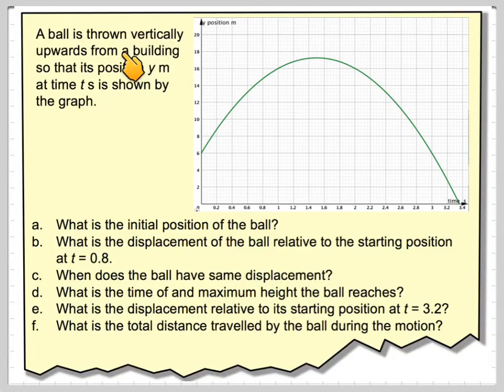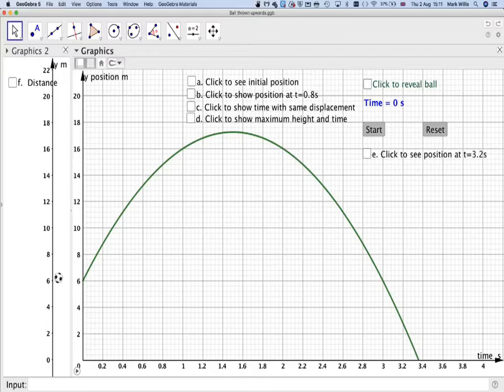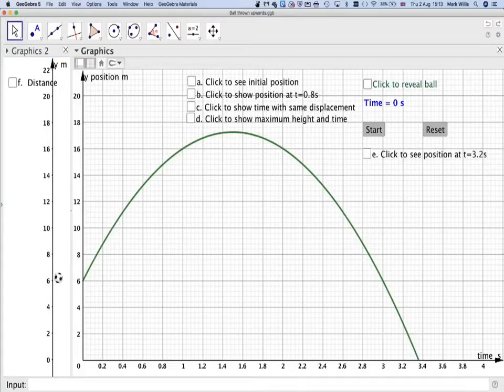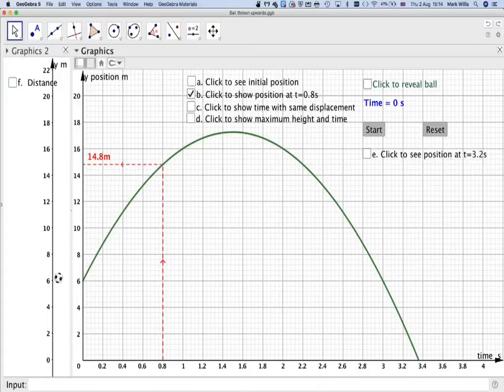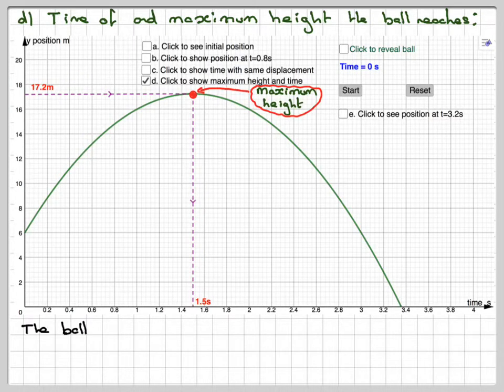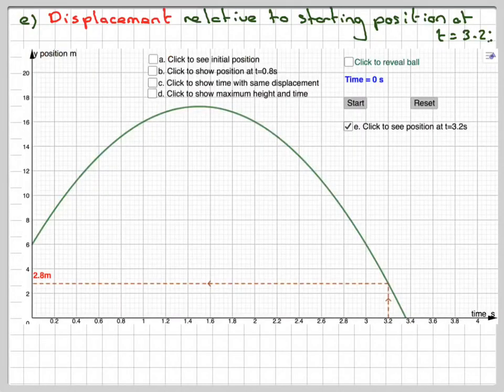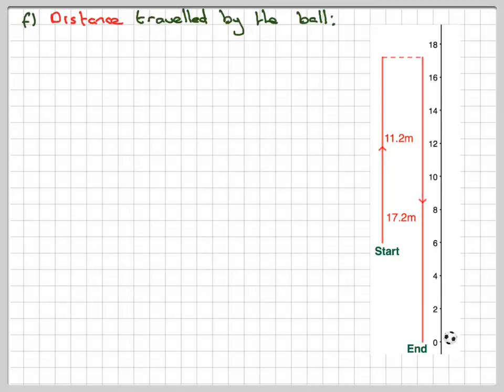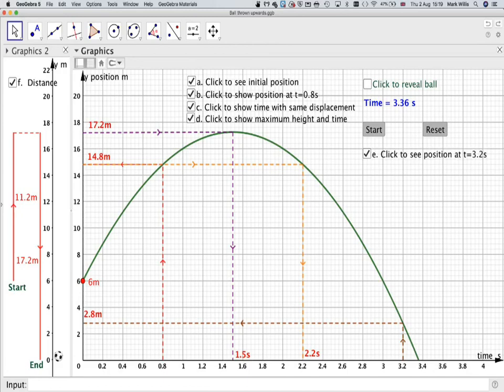The motion of a ball thrown upwards from a building